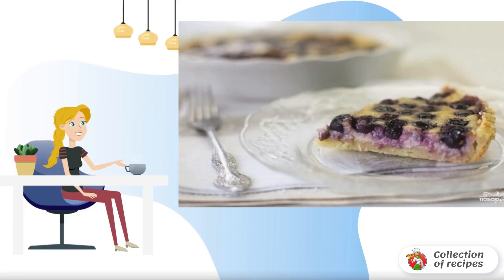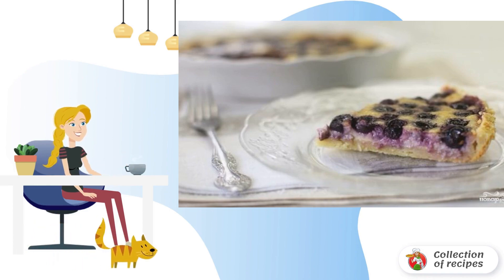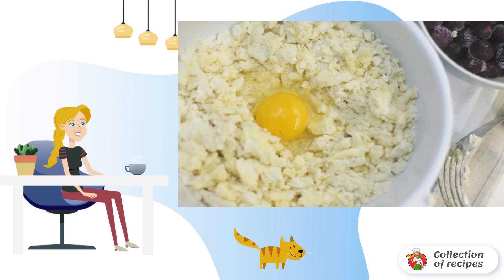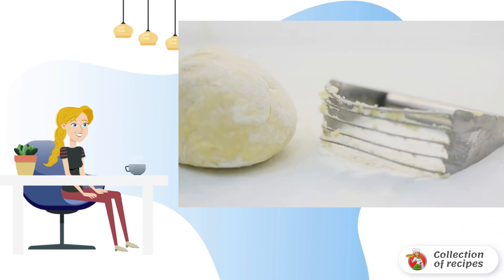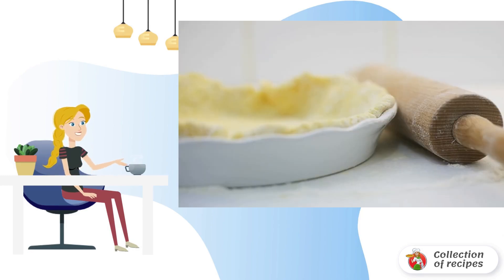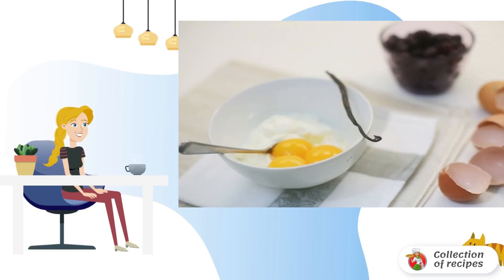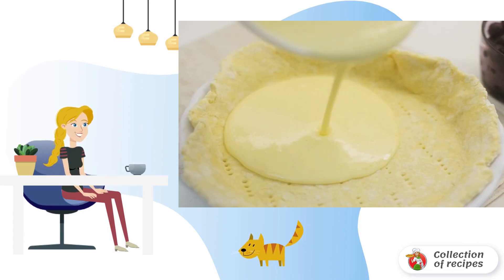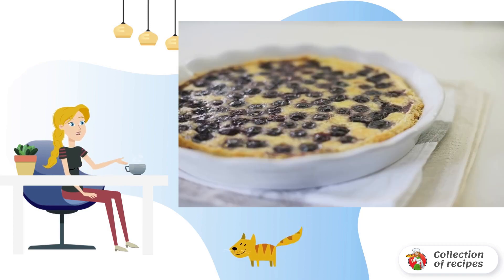Finnish blueberry pie. Recipes at home with photos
A very unusual and incredibly delicious pie, which is called "Finnish". The dough is prepared on the basis of cottage cheese and almonds, the filling is fresh blueberries. Baking will decorate any festive table. I recommend it!

Ingredients:
Flour - 125 Grams,
ground almonds - 50 Grams,
Vanilla sugar - 1 Piece (bag),
Egg Yolks — 3 Pieces,
Egg — 1 Piece,
Blueberries - 200 Gram,

Delicious salad recipe, Lazy recipes, Step-by-step recipe with photos, Recipe to cook, Classic recipe, Step-by-step photo recipe, Homemade recipes with step-by-step photos, Recipes are fast and delicious with photos, Table recipes with photos,